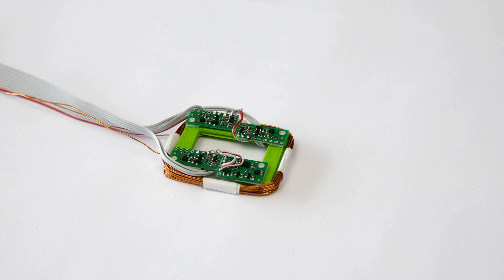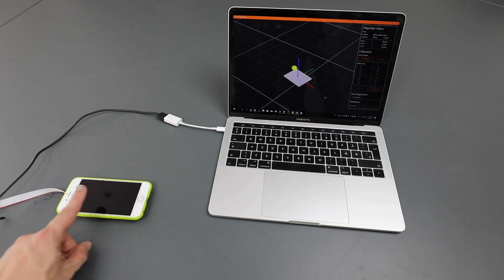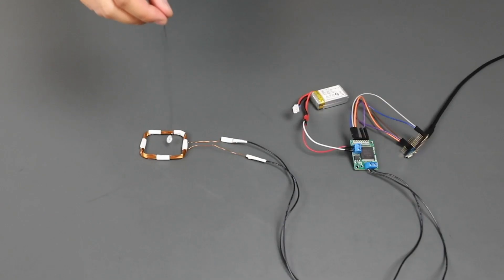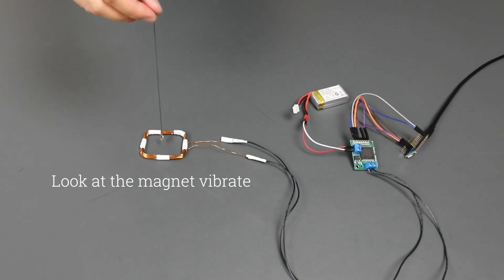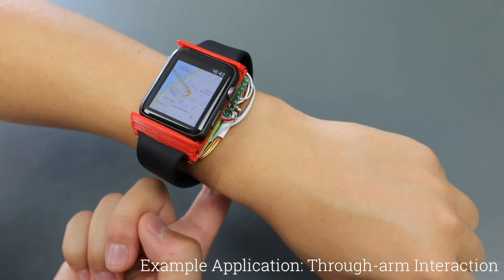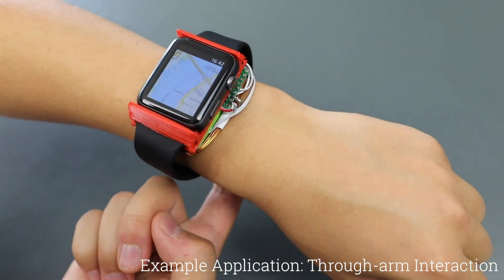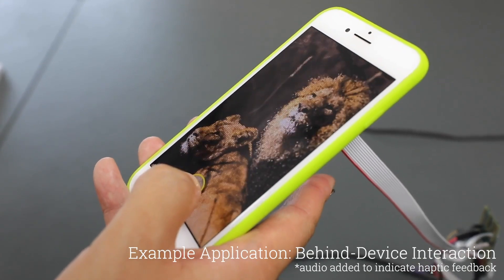Magnetips: Combining Fingertip Tracking and Haptic Feedback for Around-Device Interaction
Jess McIntosh, Paul Strohmeier, Jarrod Knibbe, Sebastian Boring, Kasper Hornbæk

Session: Vibrotactile Feedback

Abstract
Around-device interaction methods expand the available interaction space for mobile devices; however, there is currently no way to simultaneously track a user's input and provide haptic feedback at the tracked point away from the device. We present Magnetips, a simple, mobile solution for around-device tracking and mid-air haptic feedback. Magnetips combines magnetic tracking and electromagnetic feedback that works regardless of visual occlusion, through most common materials, and at a size that allows for integration with mobile devices. We demonstrate: (1) high-frequency around-device tracking and haptic feedback; (2) the accuracy and range of our tracking solution which corrects for the effects of geomagnetism, necessary for enabling mobile use; and (3) guidelines for maximising strength of haptic feedback, given a desired tracking frequency. We present technical and usability evaluations of our prototype, and demonstrate four example applications of its use.